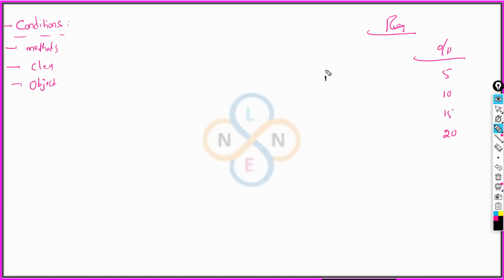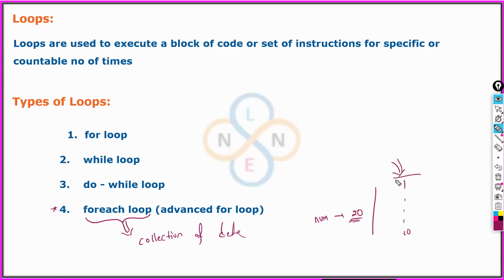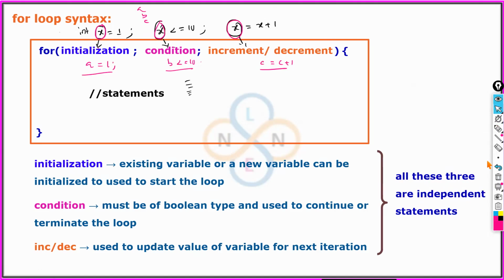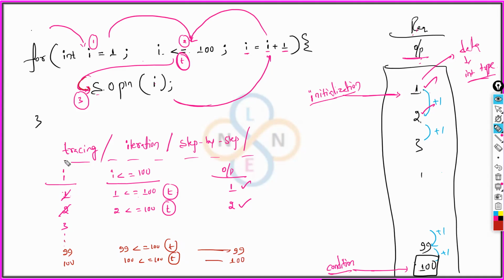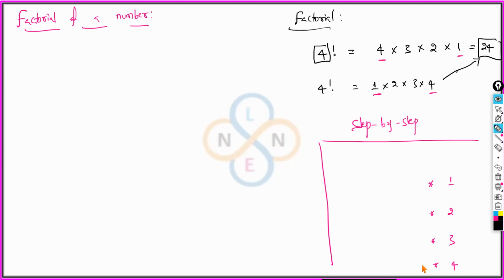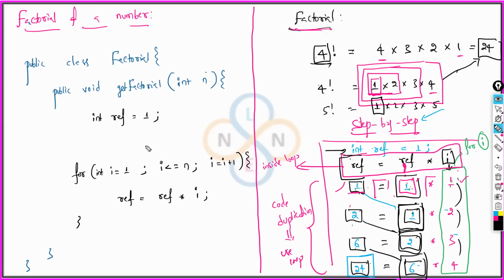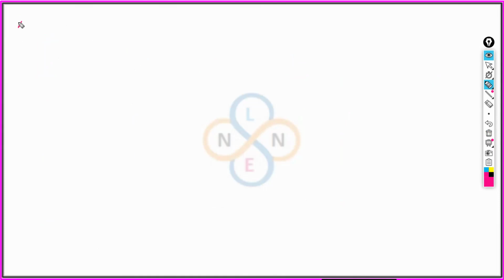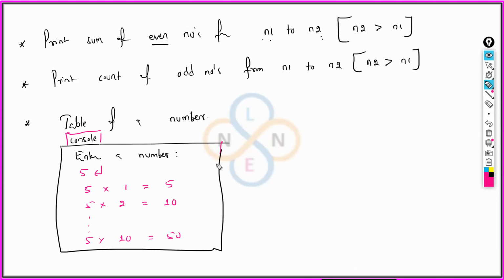JSE - Loops Introduction and for loop